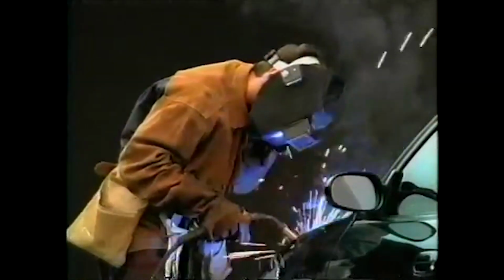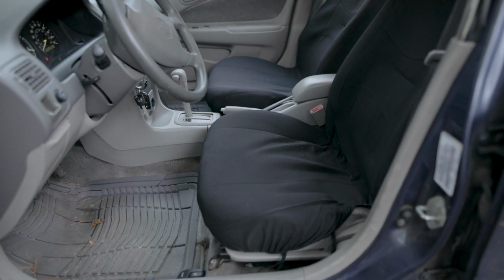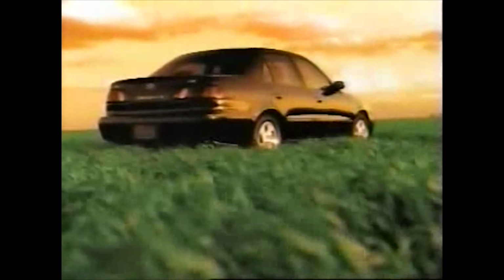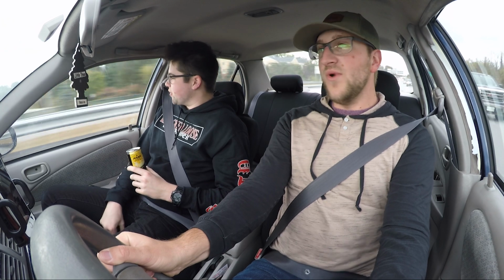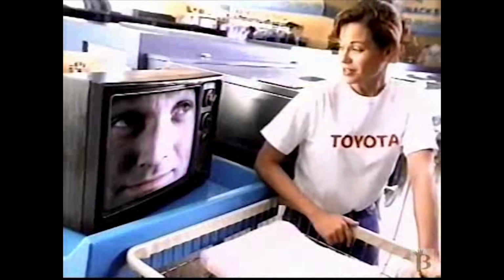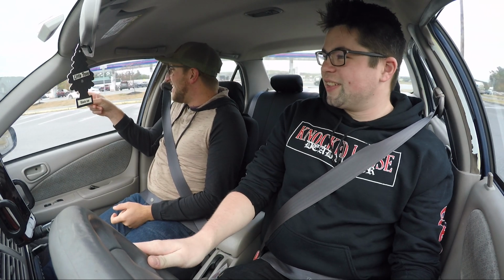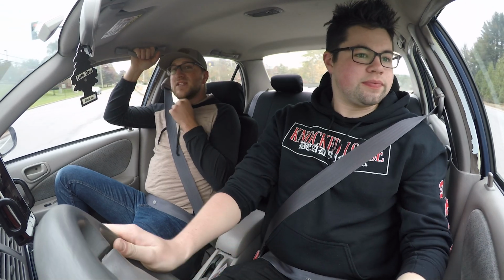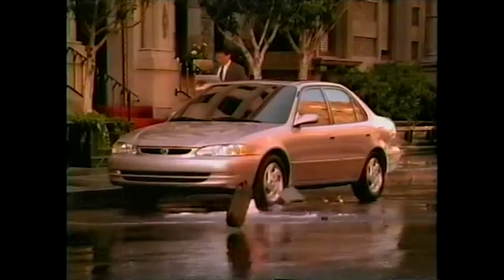1999 Toyota Corolla - How Well Has It Aged?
Once the pinnacle of quality and value, the 1999 Toyota Corolla ruled the sub-compact car category.

Nowadays, you still see many of this model Corolla on the road. There must be something to the legendary build quality of these cars, right?